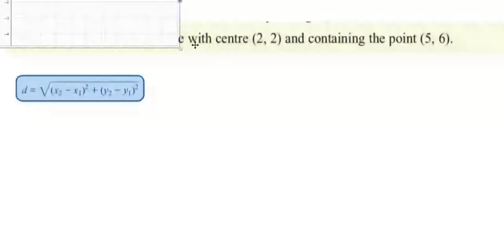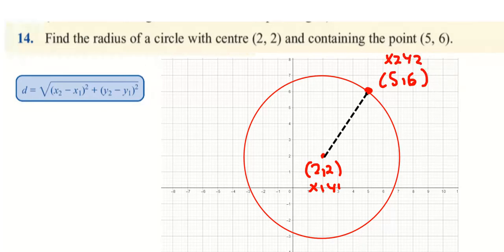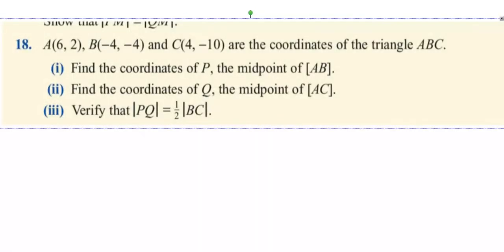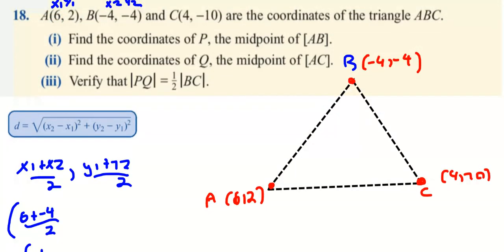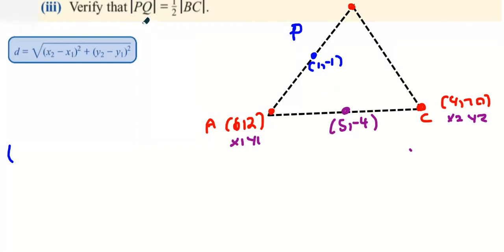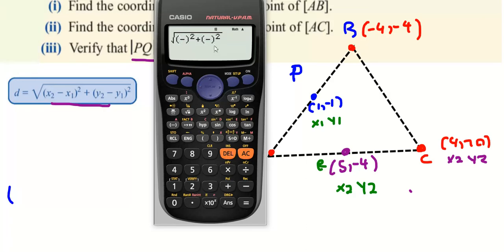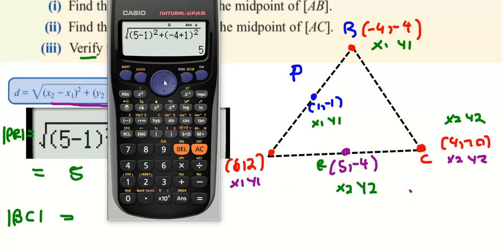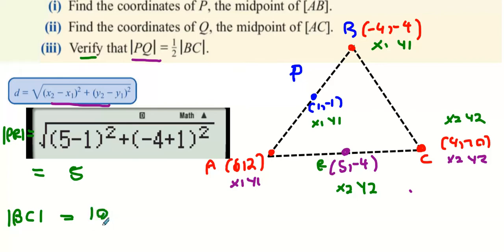2 hons 15 2 q14q18